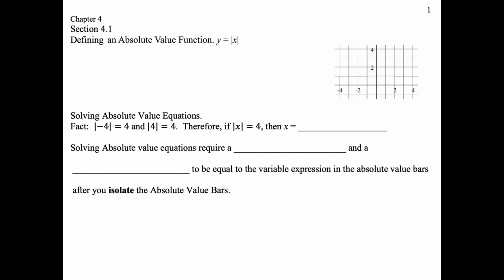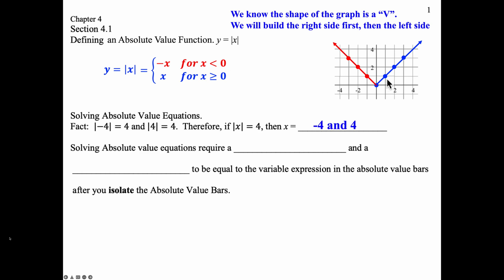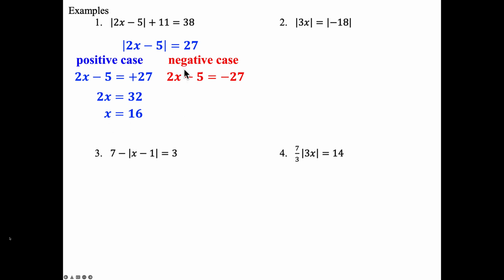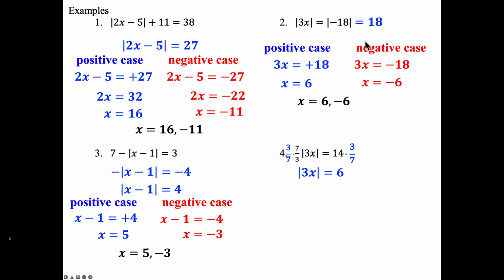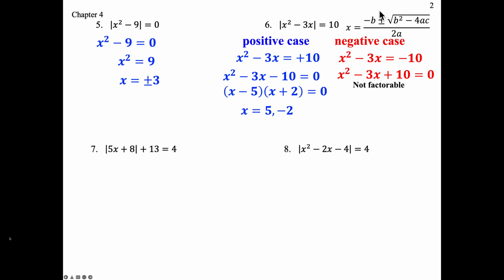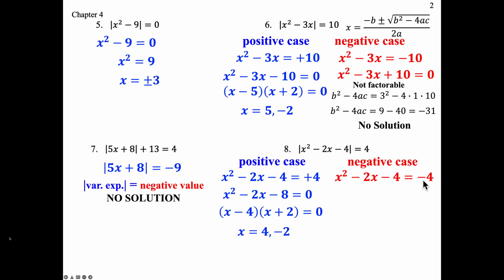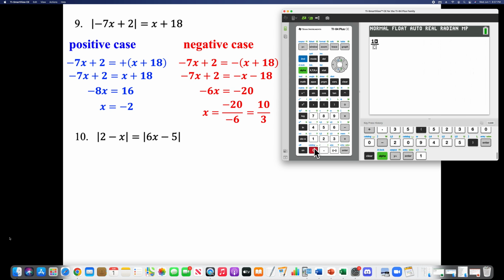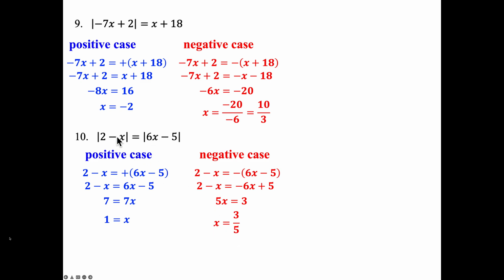MAT151 4 1 1 Revised